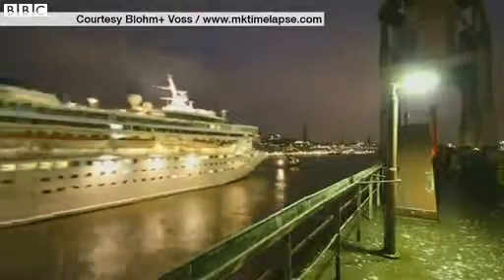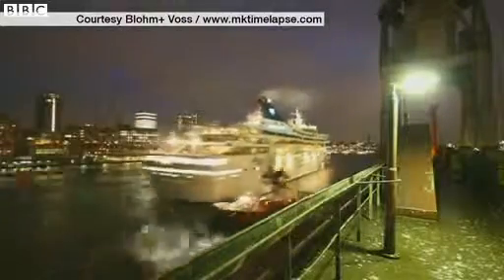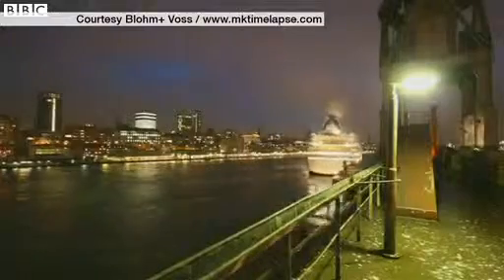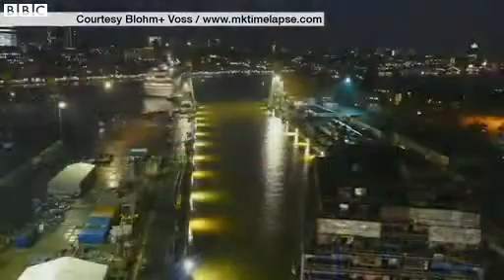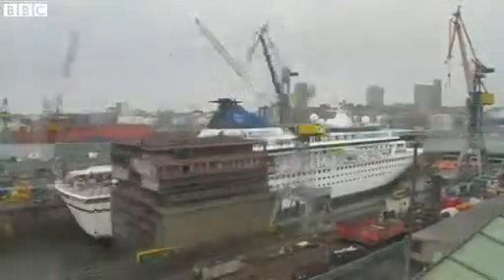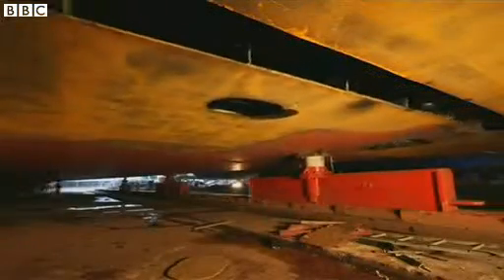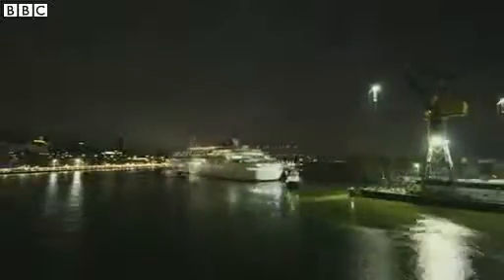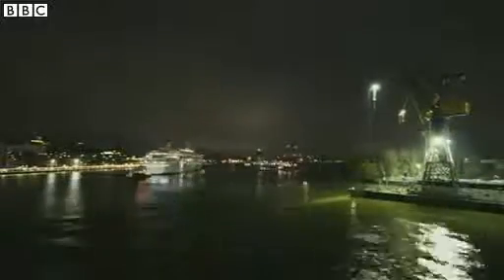BBC News Time lapse shows cruise ship being lengthened by 30 metres